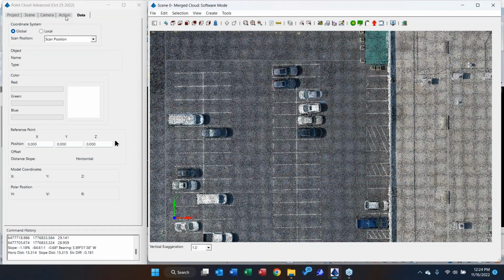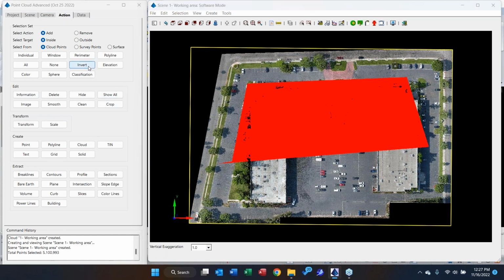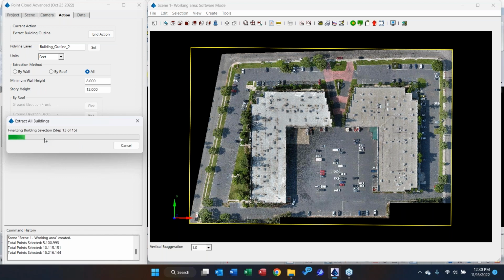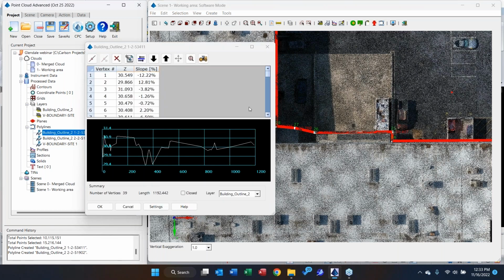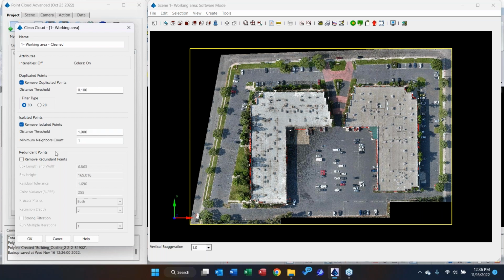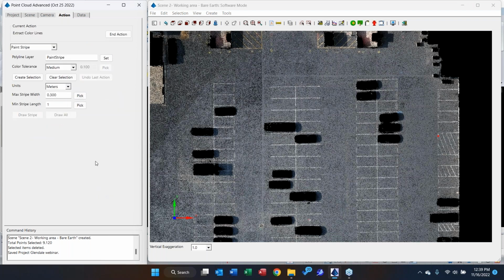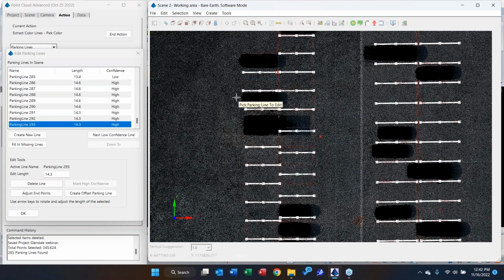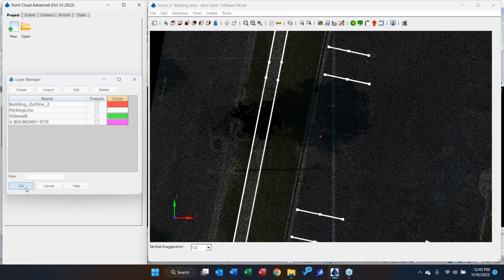Carlson Point Cloud Advanced 2023 – Part 2